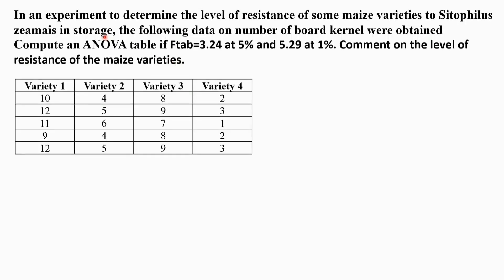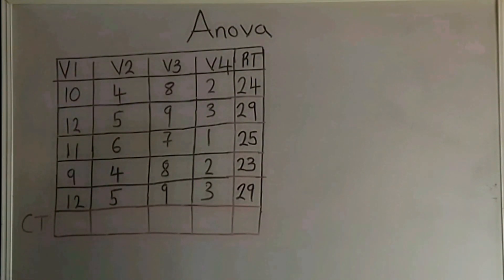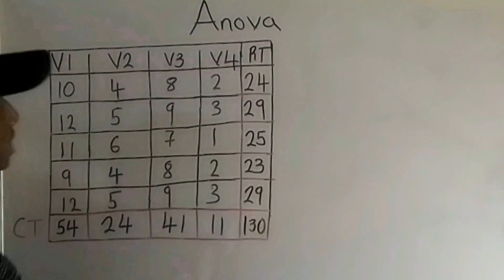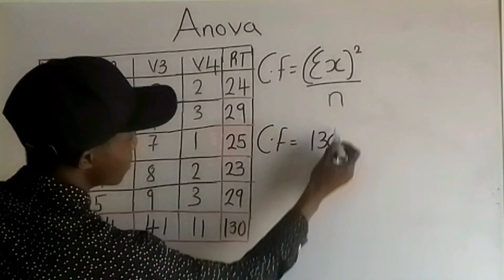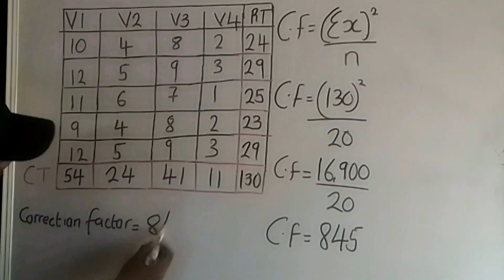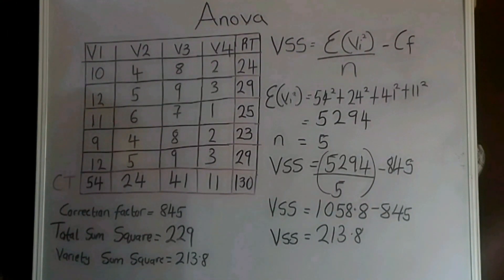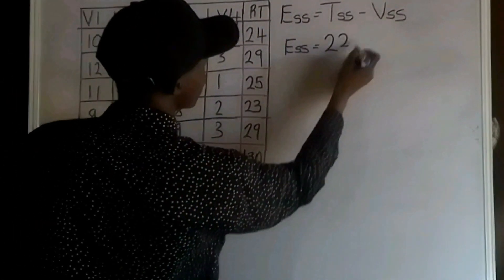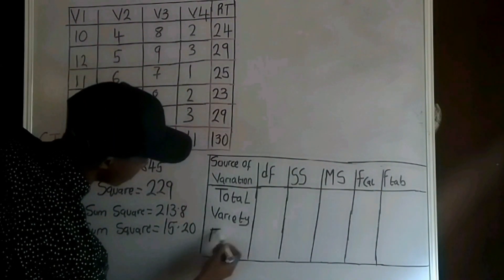Anova |Analysis of Variance| Complete Randomized Design(CRD)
In this video you are going to learn how to solve ANOVA(Analysis of variance) problem step by step.